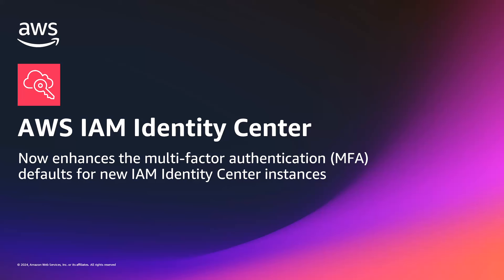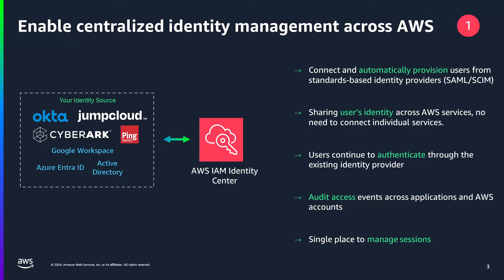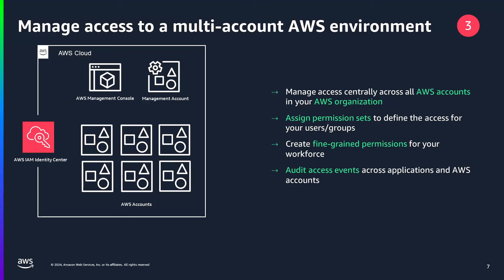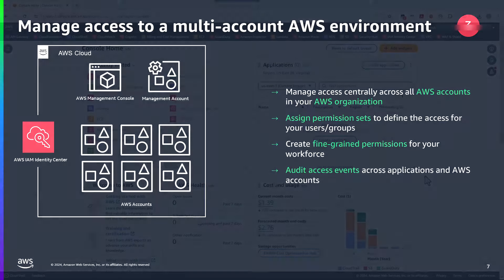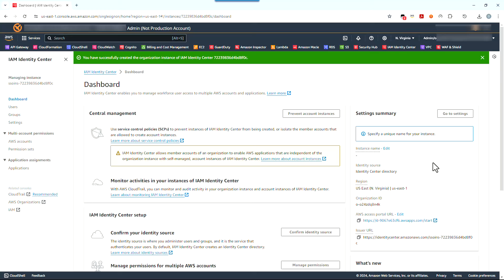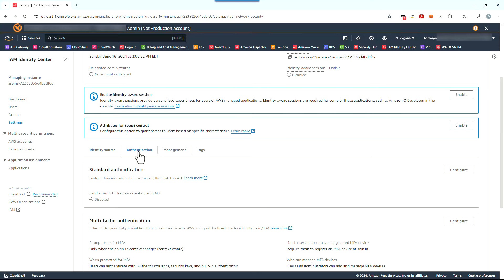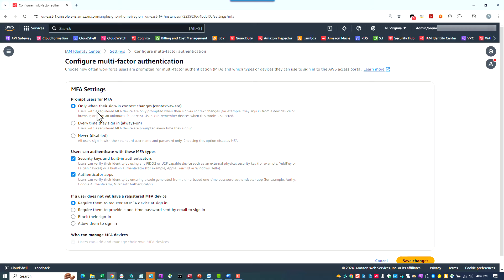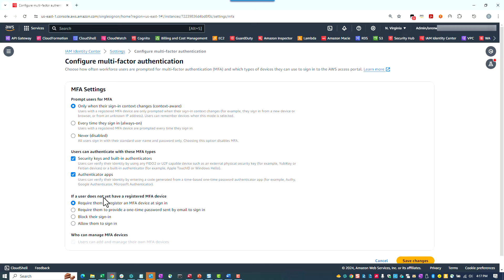IAM Identity Center: Multi-factor authentication defaults for new instances | Amazon Web Services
New AWS IAM Identity Center instances have multi-factor authentication (MFA) enabled by default. IAM Identity Center users in newly created instances will be prompted to register for an MFA device during first time sign-in, and presented with additional verification if their sign-in context (such as device, browser, and location) changes. Existing customer-configured MFA settings will remain unchanged.

IAM Identity Center administrators can update these MFA settings for their users based on their security requirements. We also recommend customers using external identity providers to enable MFA for their users. IAM Identity Center supports industry-standard MFA options, including FIDO2 passkeys and virtual authenticator apps. For information about MFA settings and types, see Enable MFA in the IAM Identity Center User Guide.